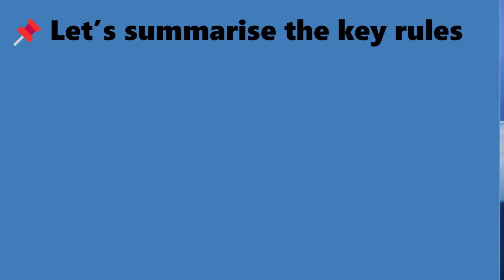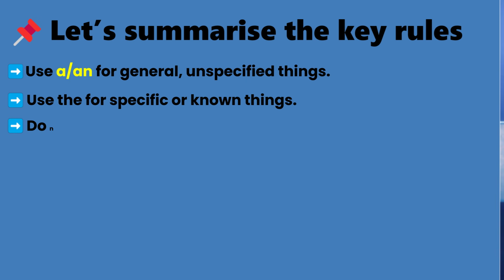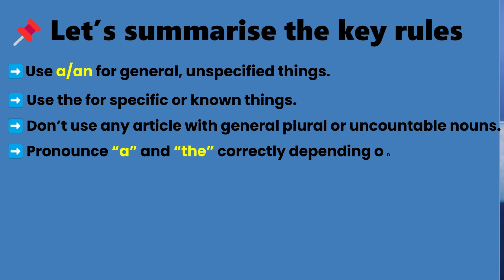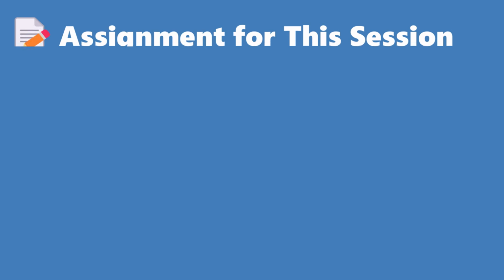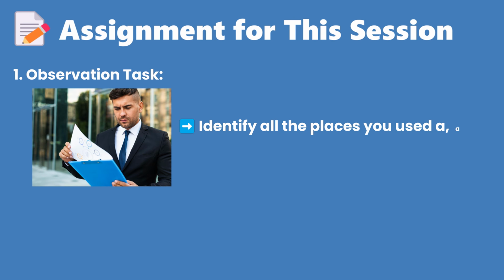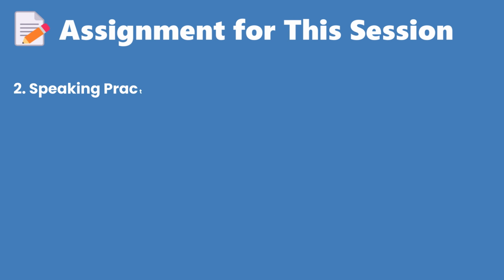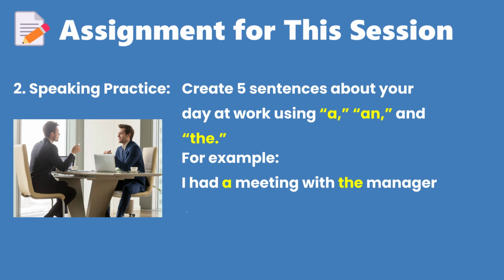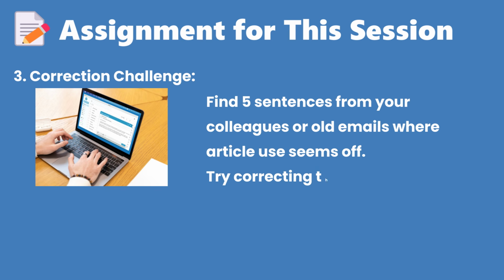A or An or The? Learn How to Use Articles | Day 6- Basic English Grammar Course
Confused about when to use A, An, or The while speaking English at work?

In this video, you will learn how to use articles correctly so you can speak fluent and confident English in professional situations.

Watch our 18-minute FREE Training For Working Professionals.

This lesson is specially designed for working professionals who understand English but make small grammar mistakes that reduce confidence during meetings, calls, and conversations.

This video is Day 6 of our 10-Day Basic English Grammar Course, created to build a strong grammar foundation for spoken English at the workplace. Stay till the end to avoid common mistakes professionals make every day.

• Clear rules to use A, An, and The correctly in spoken English
 • Difference between definite and indefinite articles explained simply
 • Common article mistakes that affect workplace communication
 • Real-life office and professional sentence examples
 • How correct article usage improves fluency and confidence while speaking

After this lesson, you will stop guessing and start using articles naturally while speaking English at work.

If you want to speak correct and fluent English at your workplace, follow the complete course step by step.

BASIC ENGLISH GRAMMAR COURSE – 10 DAY SERIES

This video is Day 6 of our structured 10-day series designed to help professionals speak English confidently at the workplace by fixing grammar from the basics.

Day 1 – Learn Correct Pronunciation & Speak Like a Pro

Day 2 – Don’t Confuse These! Phrase, Clause & Sentence

Day 3 – Master 4 Types of Sentences Easily

Day 4 – Master Basics of Parts of Speech Easily

Day 5 – Subject-Verb Agreement Made Simple

Day 6 – A or An or The? Learn How to Use Articles

Day 7 – Master Nouns & Pronouns Easily

Day 8 – The Hidden Rules of Verbs & Tenses

Day 9 – Stop Mixing Adjectives & Adverbs

Day 10 – Master Conjunctions & Prepositions Easily

This course focuses on grammar that actually helps you speak better English in meetings, interviews, presentations, and daily office conversations.